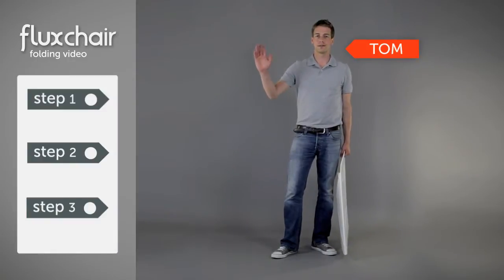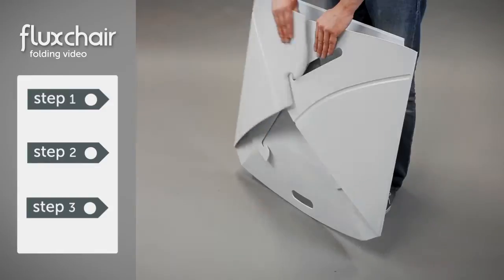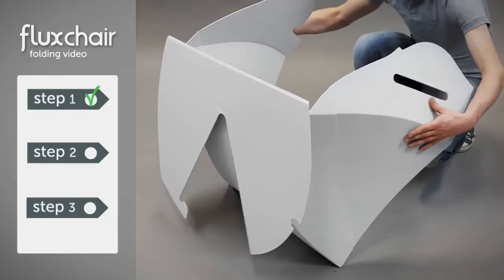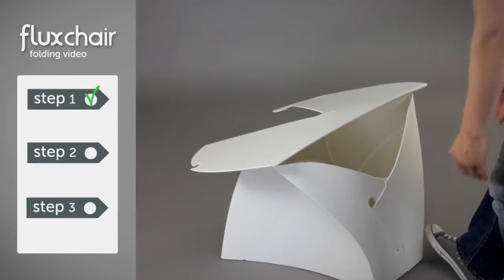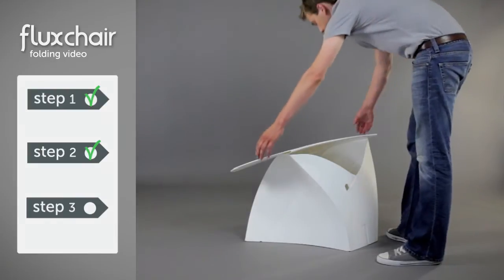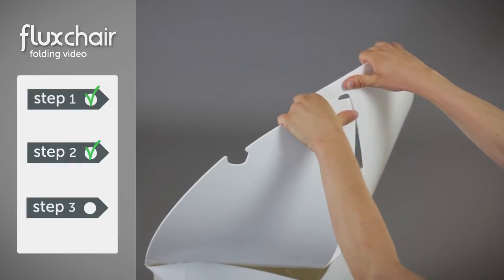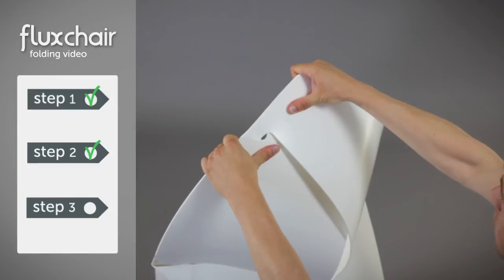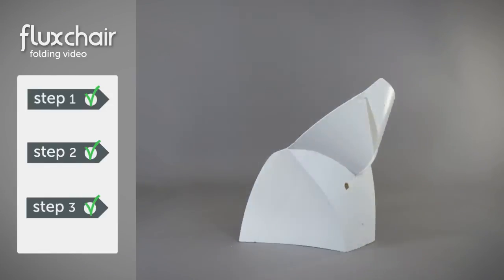Flux Chair Folding instructions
Grand Designs 2011 Award Winning Flux Chair.

The Flux Chair is a unique design chair that transforms from a flat package with a handle into a design chair and back again.

The chair folds down completely flat, and due to being made of light weight plastic is easy to transport and store but still strong enough to support up to 163kg.

Due to it being plastic, its perfect for indoor and outdoor use, as well as being available in a variety of colours. Its bold yet simple shape means it won't be out of place in the home or the office, and as it can be flat packed its great for events such as parties or weddings.